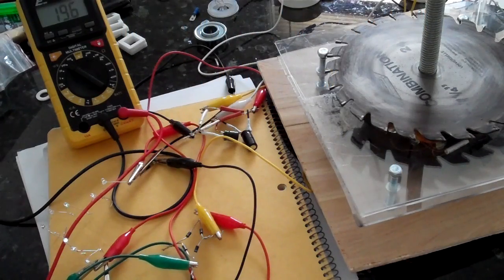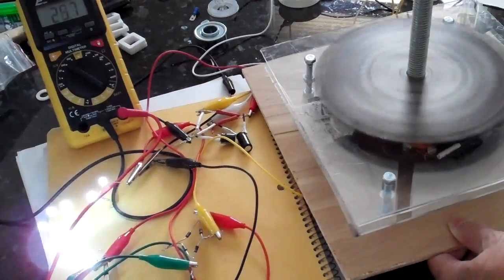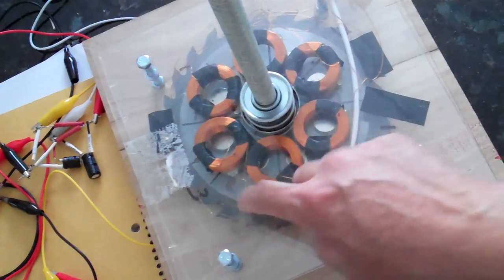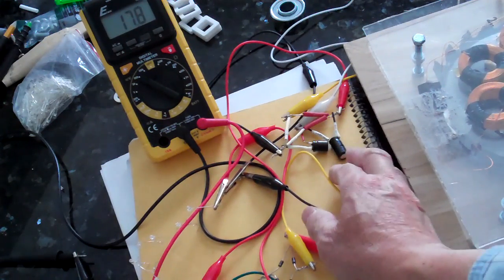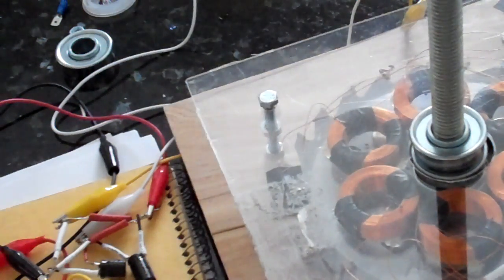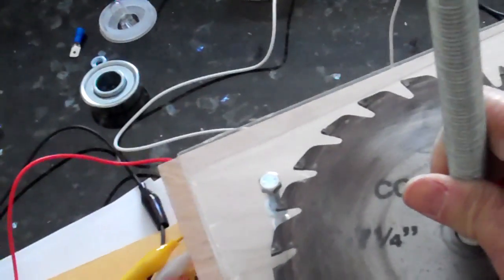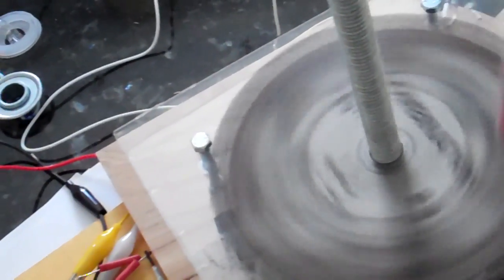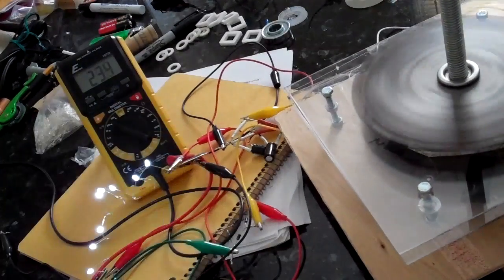Small 6 coil, 3 phase, axial flux alternator.mp4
This is my first attempt at constructing an axial flux alternator. I used 2 seven inch saw blades as magnet plates and 6 coils with 27 gauge wires. I used an assortment of neo magnets available to me at the time. I have not come up with suitable bearings but  was eager to give the alternator a test run.

Even with enormous magnet and coil gap, it produced over 25 v with a voltage doubler rectifier. It lighted up 8 LEDs in series easily with a handspin.

I wasn't too sure about wiring the alternator and decided on using the star configuration.  I looked at many videos on youtube and found the Lynxsteam ones most useful in explaining the circuitry.